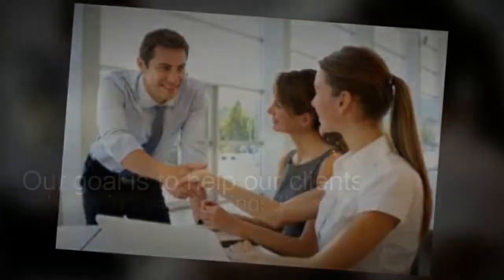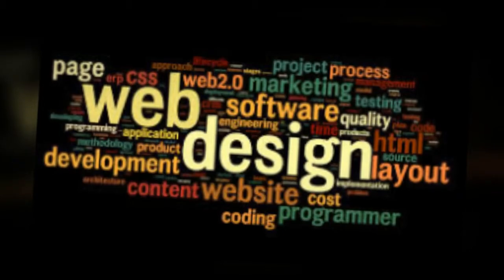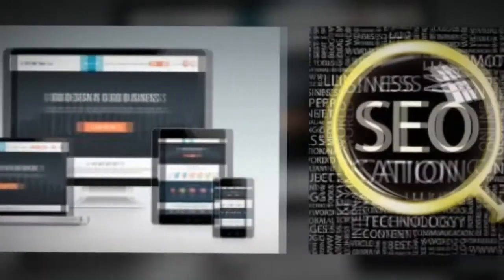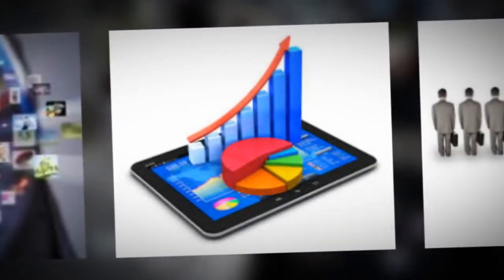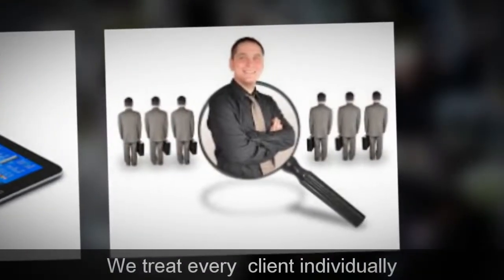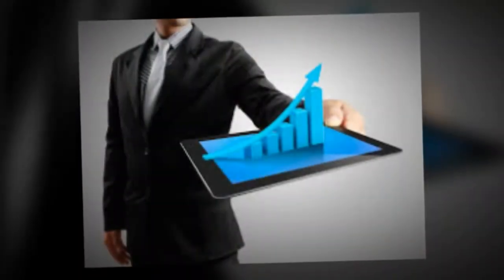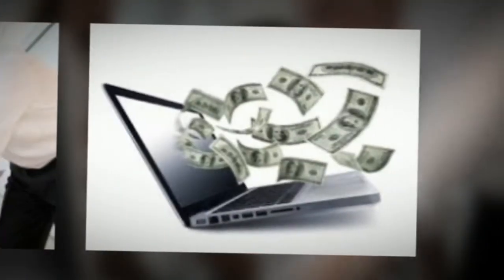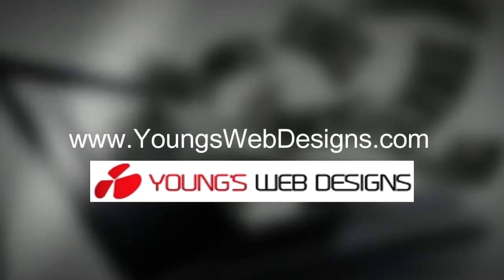Young's Web Designs - Online Marketing & Website Design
We're Lafayette's premier online marketing and website design firm, and we got here by putting our clients' needs FIRST. Young's Web Designs - Lafayette Website Design

Our goal is to help our clients achieve incredible things through online marketing, typically starting with a new website or a website redesign project and evolving into a long term relationship built on analytics and improved development. We leverage technology so that our clients can focus on running their business.  And we're exceptionally good, too!  We concentrate on all things web, from website design to search engine optimization, from mobile optimization to online marketing & everything in between. We're located in the heart of Louisiana - Lafayette and possess a 97% client-retention and still work closely with our very first client, Acadiana Shell & Limestone, with online marketing ideas and techniques.

Where we came from Clay Young owner of Young's Web Designs - Lafayette Website Design

After spending nearly a decade working for one of the most well respected limestone and construction companies in South Louisiana developing their online marketing strategy, Clay Young founded and began building self-funded digital marketing & media firm Young's Web Design in 2010.  Using high level, business-first logic, he set out to build a one-stop shop for small to medium businesses interested in improving their business via online marketing. We have since grown from a basic local website designer to a creative online marketing company, offering professional online marketing services such as website design, search engine optimization, local small business online presence building, local business directories and much more.

How can we help you and YOUR business?

We are online marketing professionals, our teams are efficient in project managment which allows us to streamline the website design process to save you time and money!